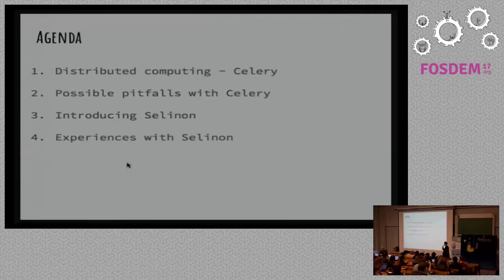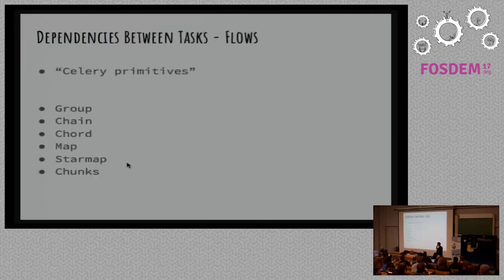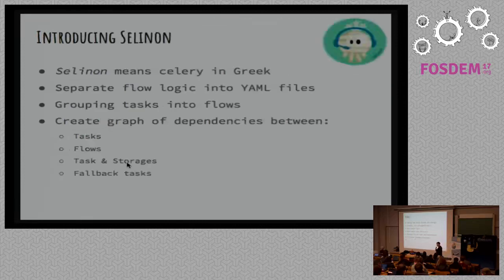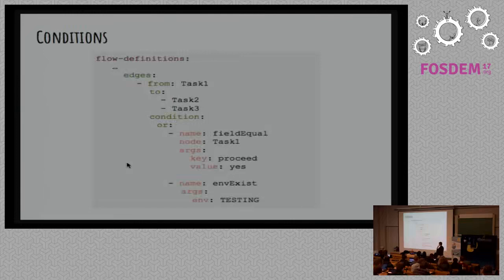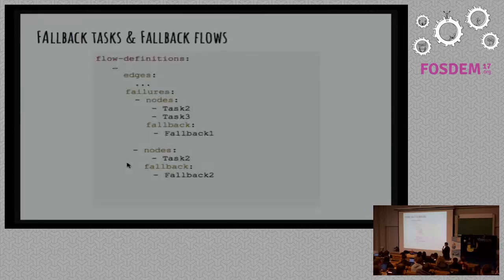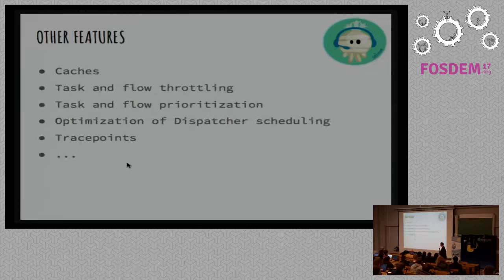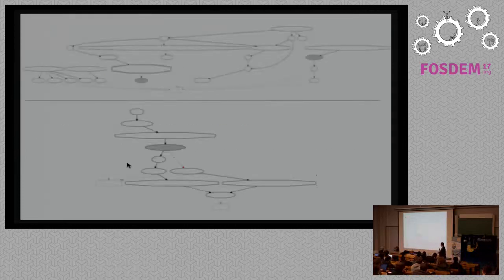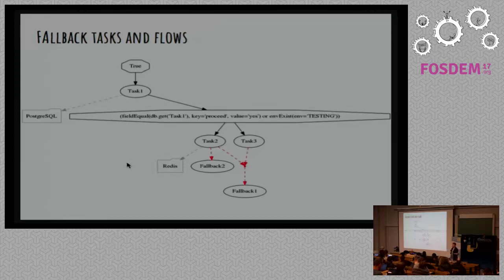FOSDEM 2017 - Selinon.mp4